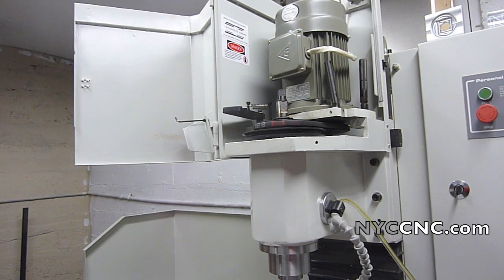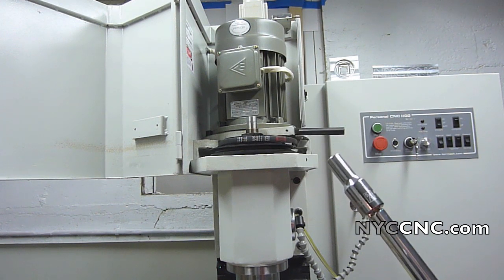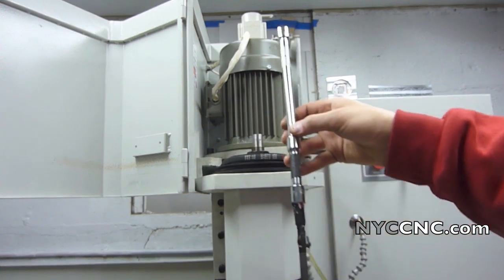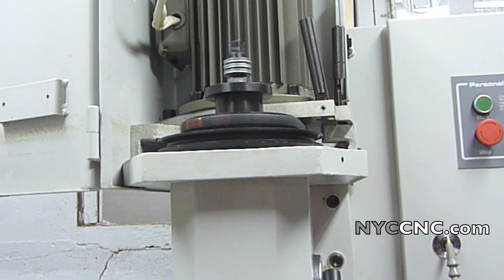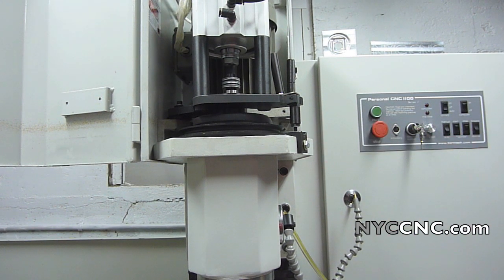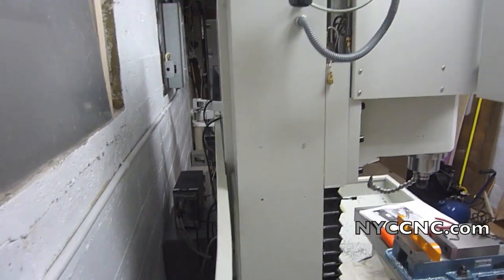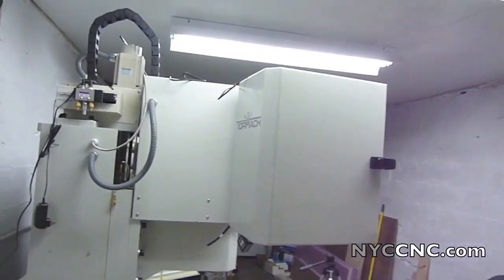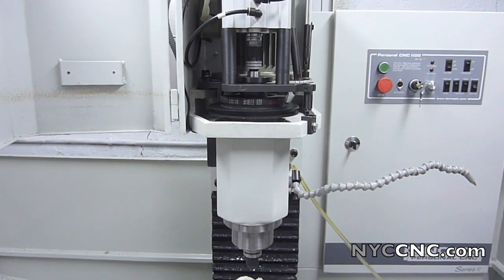Tormach PCNC 1100 - Installing the Power Draw Bar - Ch. 13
Installing the Power Draw Bar on the Tormach PCNC 1100.  The video is a detailed overview of how to install the PDB! 5 Reasons to Use a Fixture Plate on Your CNC Machine